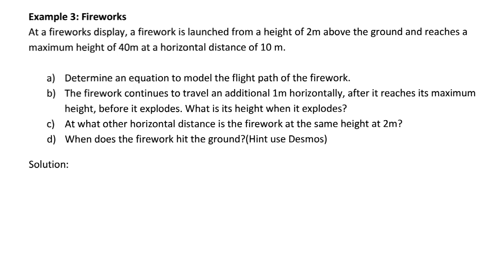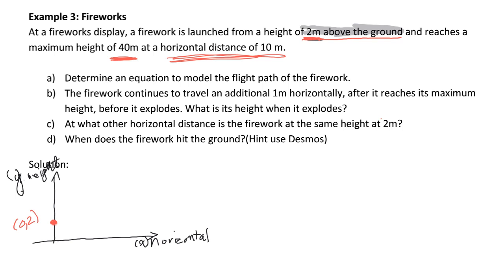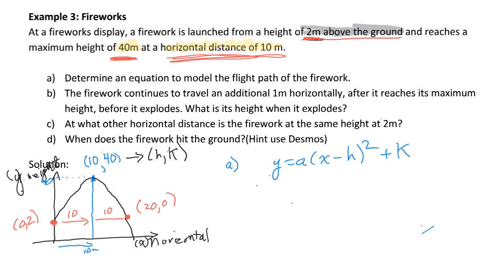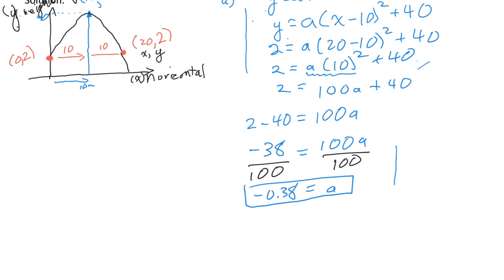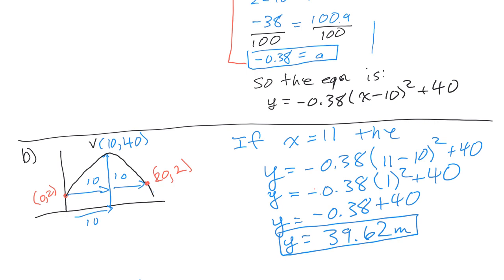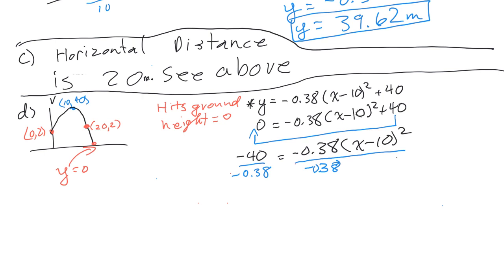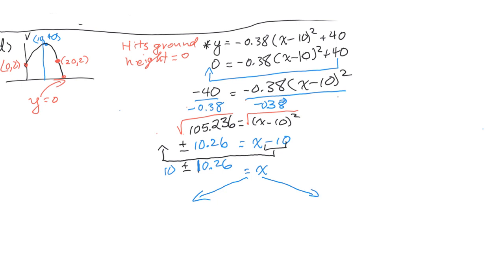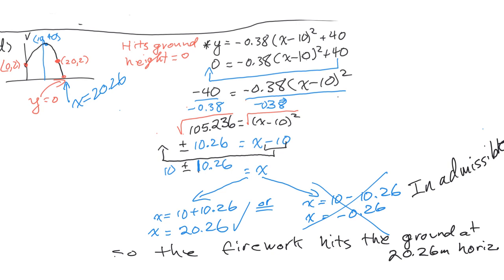MPM2D 33c ex3 Geometry and Solve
I will be able to determine the equation of a parabola!
I will be able to determine the x value that makes the height of the parabola 0
I will be able to find other points on the parabola using the axis of symmetry.